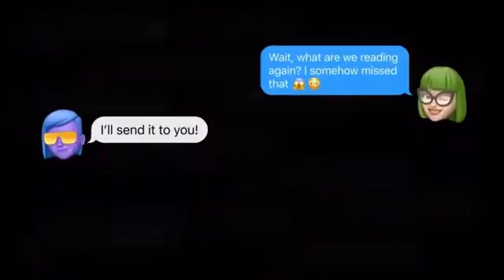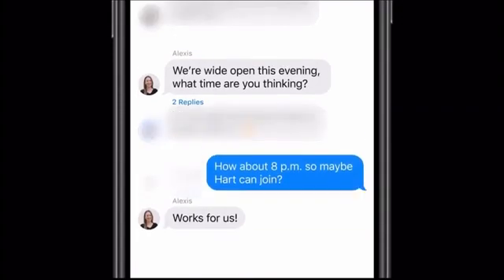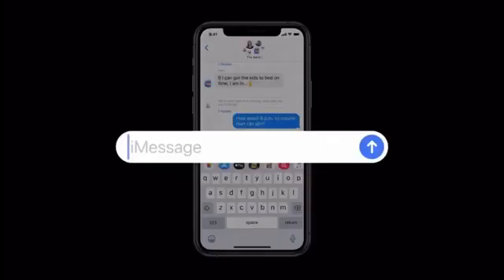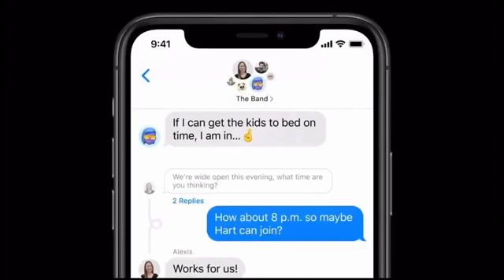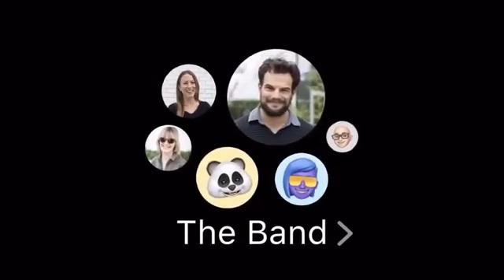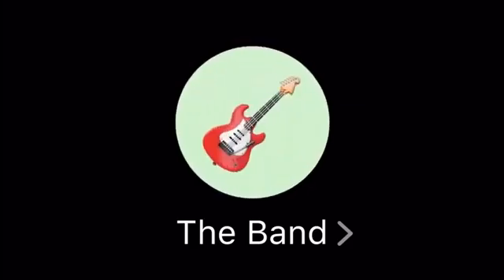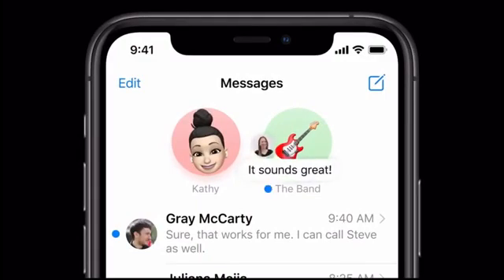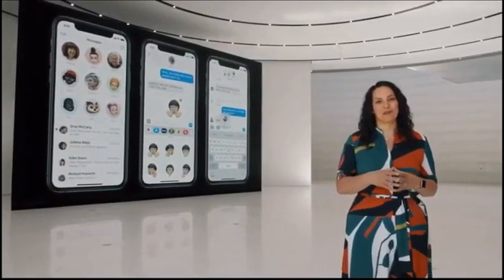Messages in iOS 14 WWDC 2020, Take a look at the new feature.